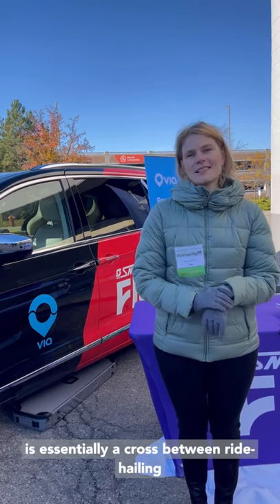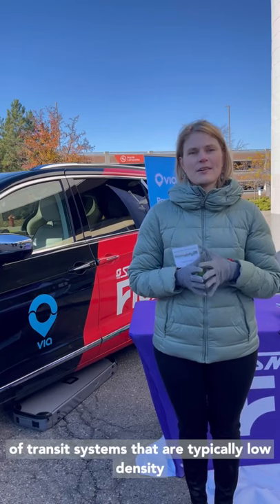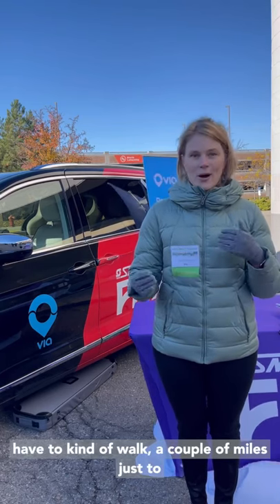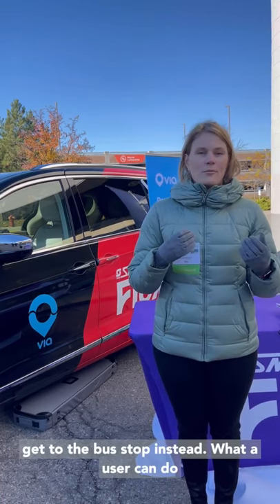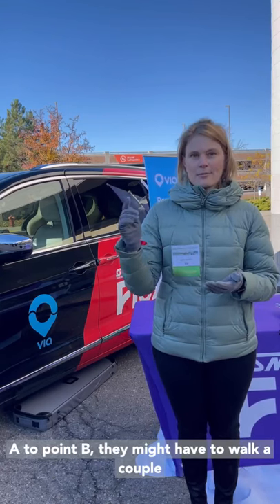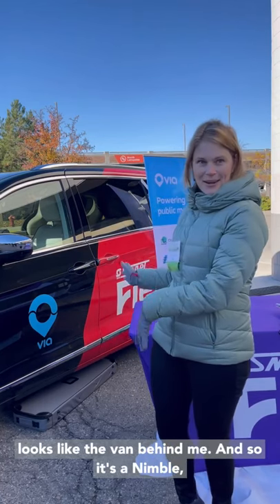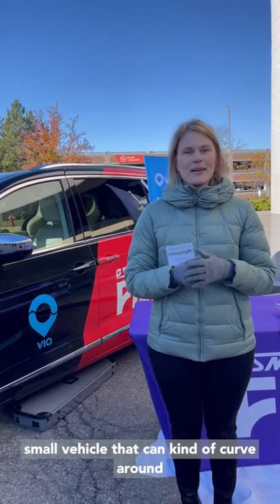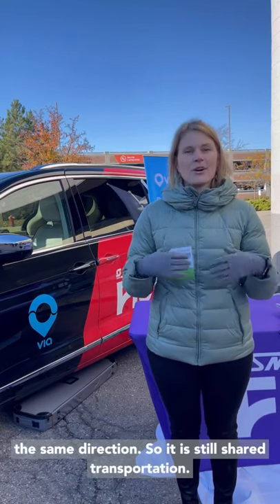Green Mobility Showcase - Kate Malkin (Via)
Katie Malkin from Via tells us just exactly what micro-transit is and how it fills in the 'green mobility' gap. Clip shot at our 'Green Mobility Showcase' event.